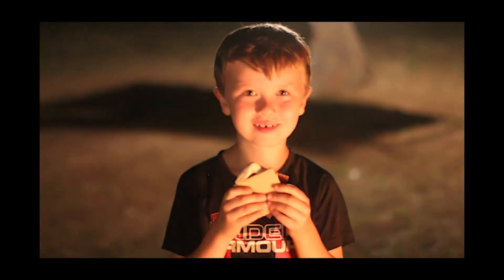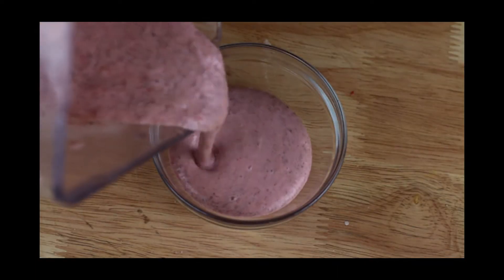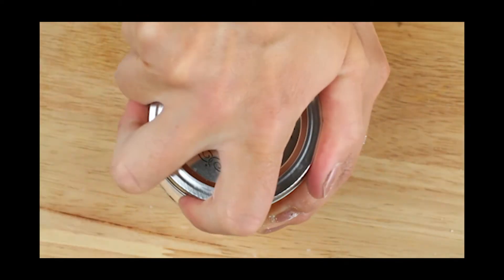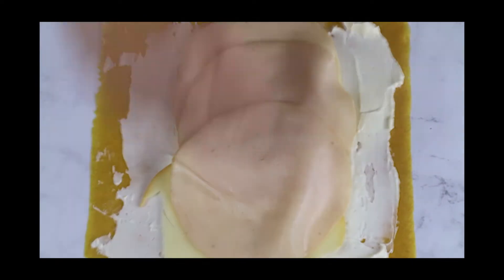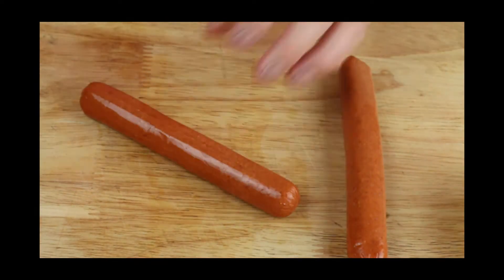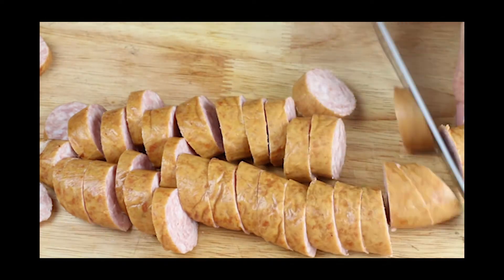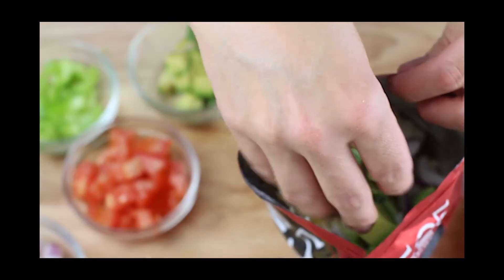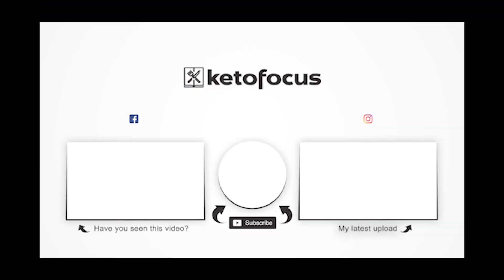Keto Meals for KETO CAMPING - How to stay keto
If you are going camping and you follow a ketogenic or low carb diet, then you need to watch this keto camping video! We recently got back from a camping trip on the lake with our non keto friends and family. And I’m happy to report that we stayed true to the keto diet the entire camp trip! It is possible and actually easy to do. I provide with you keto breakfast, lunch, dinner, and snack/dessert options while you are camping.

I have other videos on how to stay keto while camping so

KETO BREAKFAST

Mason Jar Keto Pancakes:

⅓ c coconut flour
1 T Swerve sweetener
½ t baking powder
¼ t baking soda
¼ t salt
½ c buttermilk
¼ c sour cream
1 egg
2 T unsalted butter, melted

In a mason jar, add the dry ingredients. Shake to mix.  In another mason jar, add the wet ingredients. Shake to mix.
Add the wet to the dry ingredients. Shake.
Spoon onto a griddle and cook on the first side until the bottom is a golden brown and solid enough to flip. (Might take longer than the average pancake).  I also recommend cooking these over low-medium heat.
Macros per pancake (makes 8):  77 calories, 5.9 g Fat, 3.9 g total Carb, 2.2 g net Carb, 2.3 g Protein

KETO LUNCH & KETO DINNER

The keto coconut wraps and the pork rinds, I purchase from Thrive Market.

KETO SNACKS

KETO DESSERTS